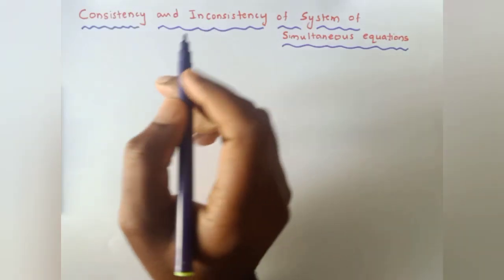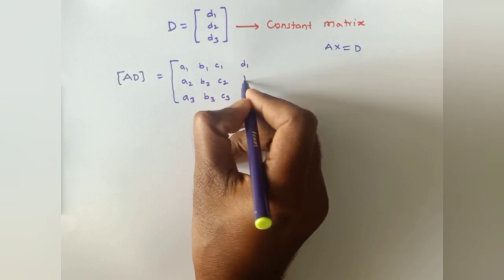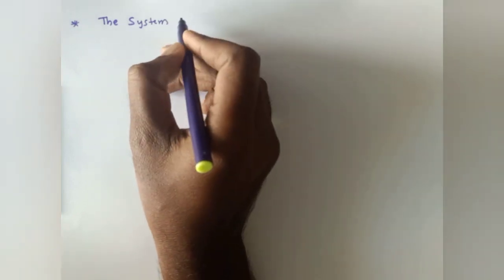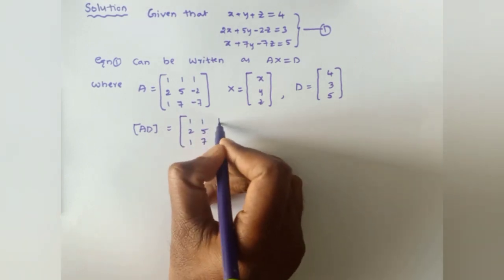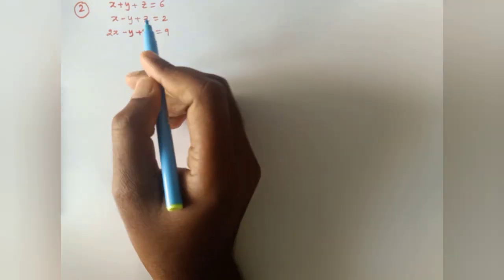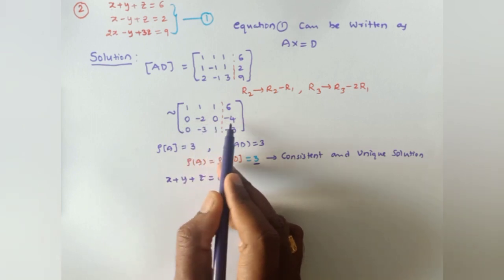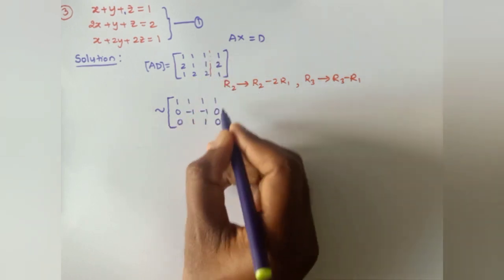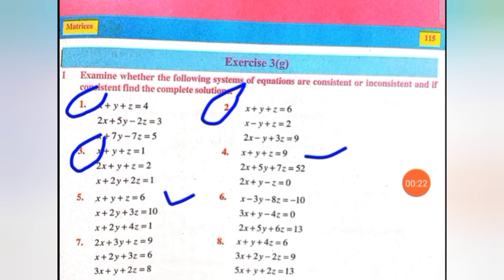MATRICES LECTURE -14 || CONSISTENT AND INCONSISTENT SYSTEMS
Dear Students,
       In this lecture, you will learn : Consistent and Inconsistent Systems and their solutions .